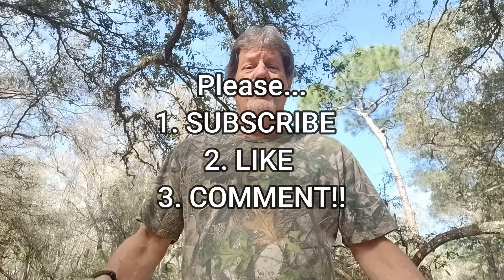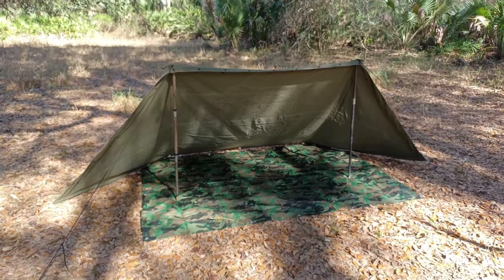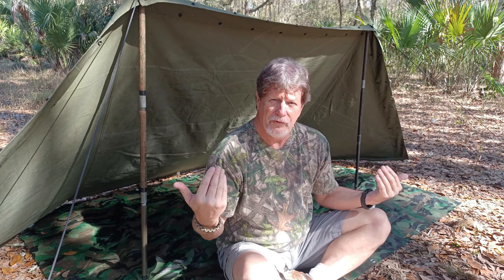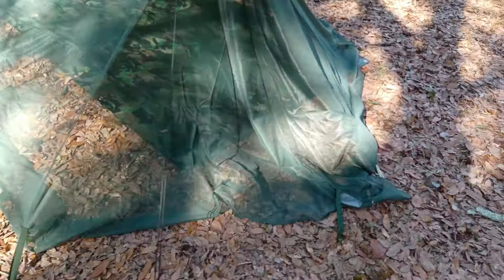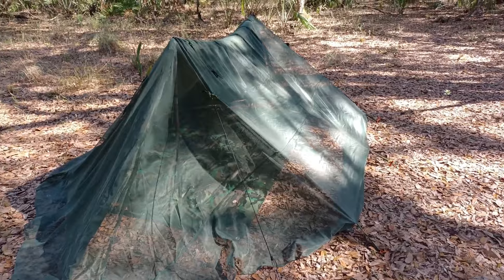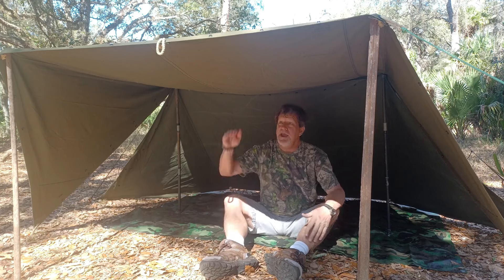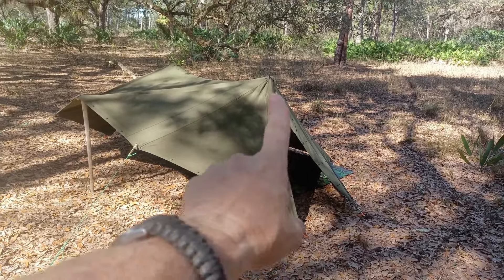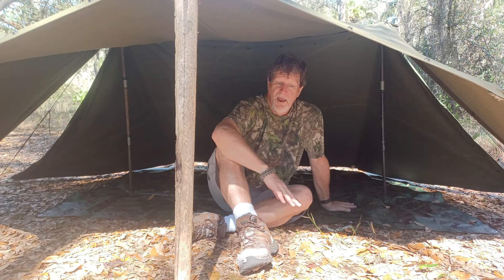US Military Pup Tent - The Definitive Guide - ALTERNATE PITCHES & SETUPS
🏕️ Explore the Outdoors with Confidence! The Ultimate Guide to the US Military Pup Tent - Alternate Pitches & Setup! 🏕️

Welcome to FloridaBoy Survival, where adventure meets expertise! In this comprehensive video, we delve deep into the iconic US Military Pup Tent, unlocking its versatile potential with alternate pitches and setup options.

🔍 Key Highlights:

🛠️ Learn step-by-step setup techniques for the US Military Pup Tent.
🏞️ Explore alternate pitches to adapt to different terrains and weather conditions.
🤓 Expert insights on historical significance and design features.

📈 Why Watch?
Whether you're a seasoned outdoor enthusiast or a camping rookie, our guide ensures you make the most of your US Military Pup Tent. Discover insider tips, alternative setups, and historical context that adds depth to your camping experience.

Don't miss out on future insights to elevate your camping game.

Have questions or suggestions? Drop them in the comments below. We love hearing from fellow outdoor enthusiasts!